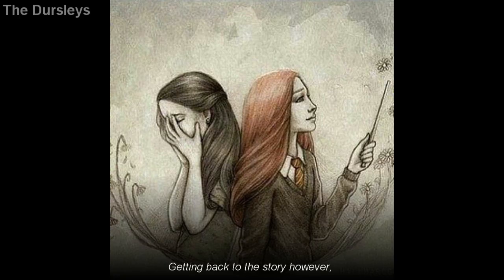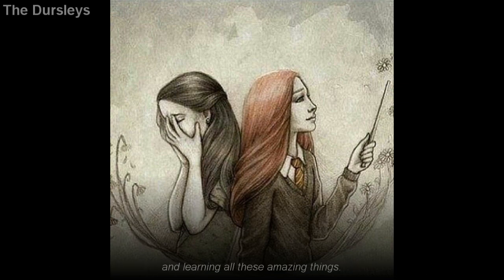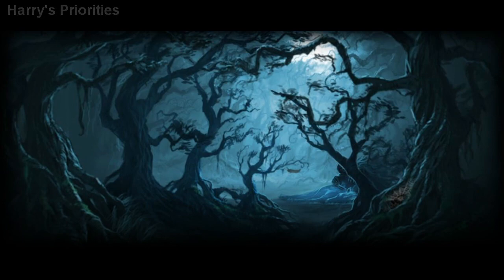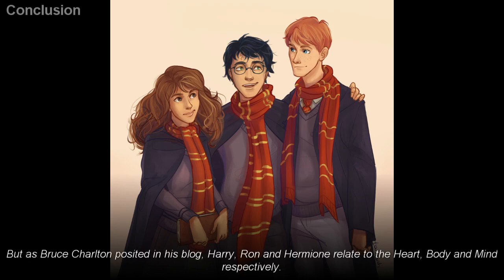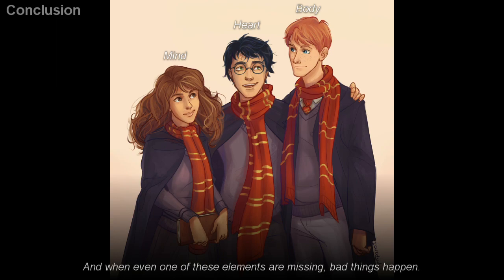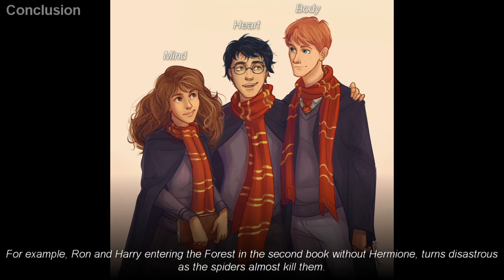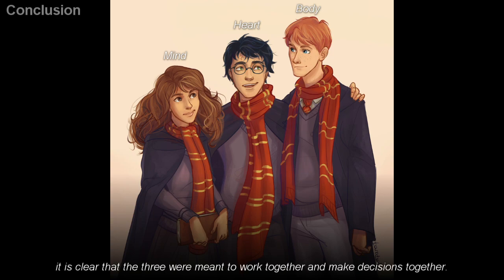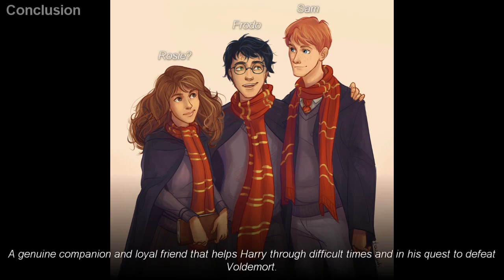Harry Potter viewed from the Right (Part 1)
This is the first installment to a series of Harry Potter analyses viewing them from the Right, criticizing and analyzing themes as they are presented in the book and exploring the subversion of these themes in the movies and in modern pop culture. This being the first video, the introductory video, many of the themes presented on are only covered briefly. More in depth analysis will follow in future installments.

Or by purchasing my novel:

Mentioned in the video is Bruce Charlton who has many great posts on the Harry Potter universe on his blog:

0:00 Introduction
1:24 The Dursleys
8:59 Goblins & Pure-bloodedness
13:16 Natural Ability/Talent
14:55 The Four Houses
16:16 Hermione
23:34 Harry's Priorities
26:14 Harry's Destiny
27:14 The Mirror of Erised
27:44 Lily's Love and James' Cloak
29:36 Conclusion